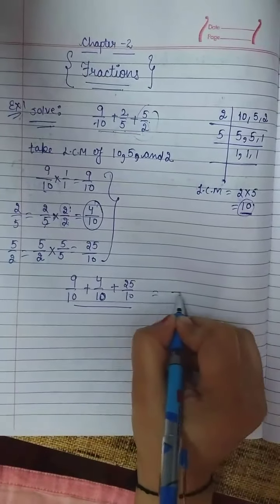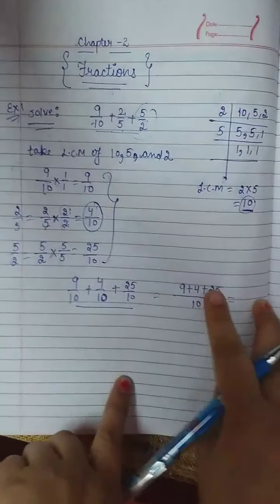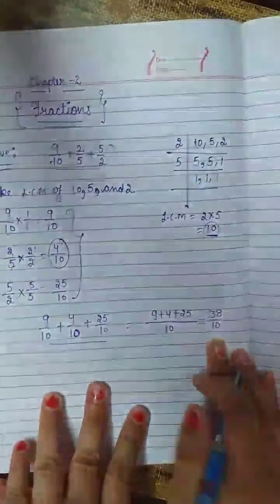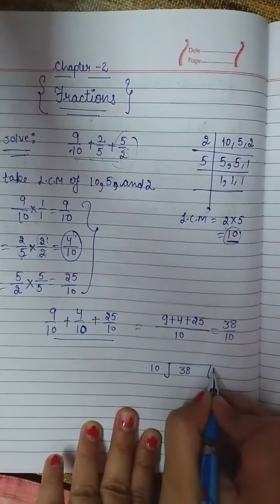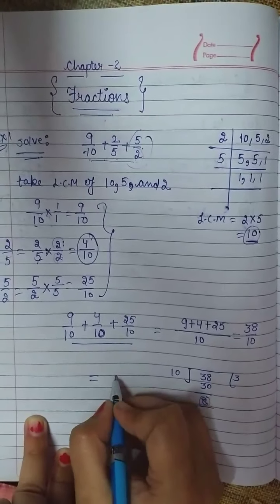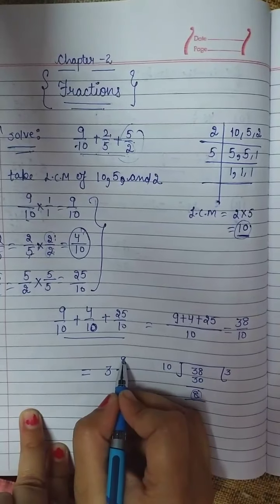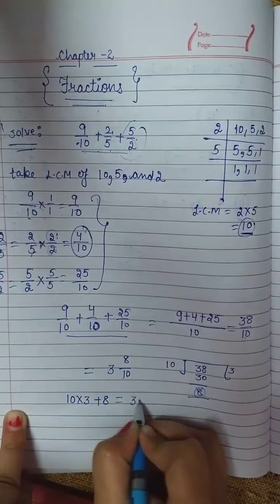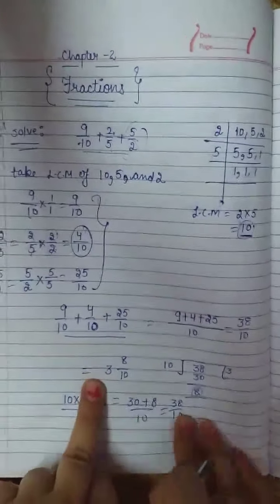CLASS 7 MATH CHP 2 FRACTION PART 1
CLASS : 7
SUBJECT : MATHEMATICS
CH : 2 FRACTION PART 1